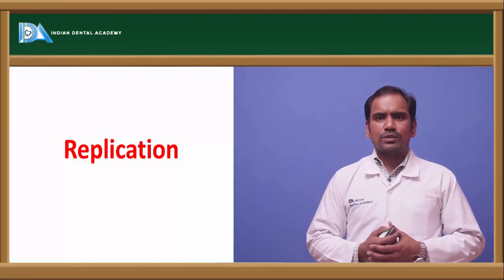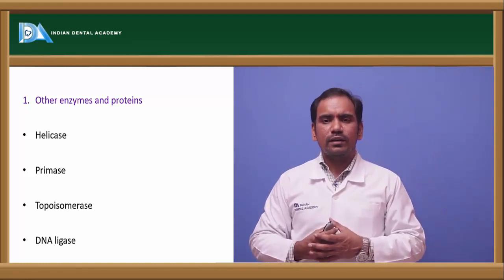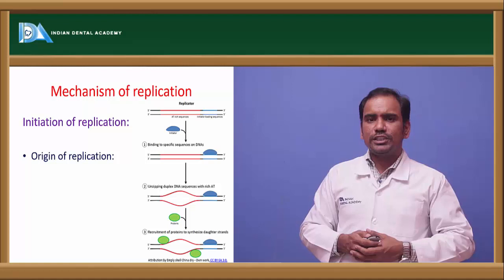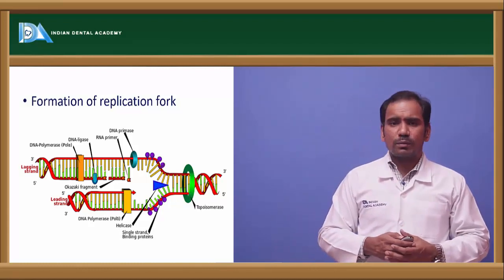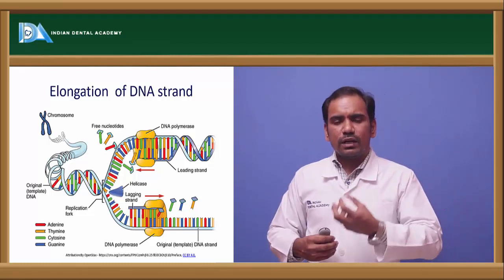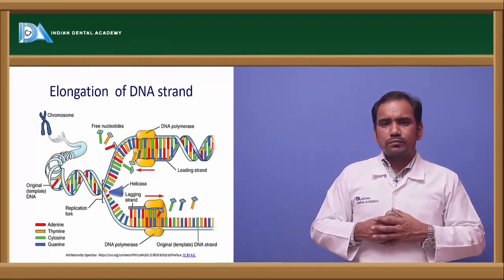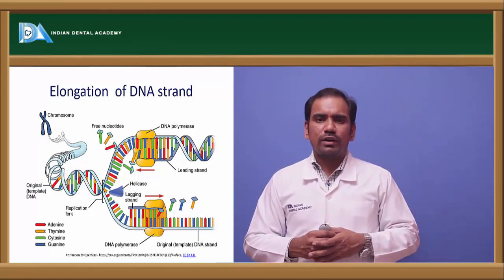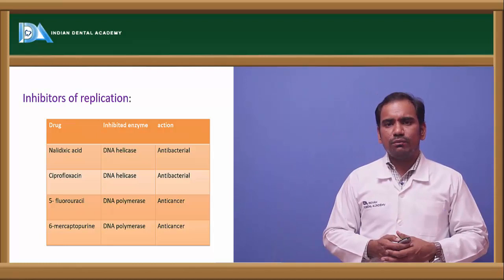Replication ORE NBDE INDIANDENTALACADEMY